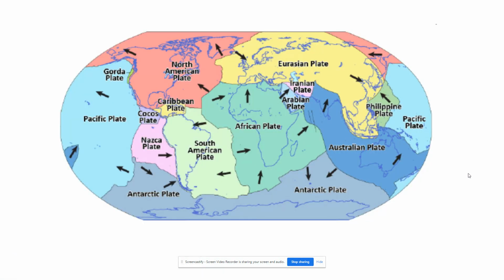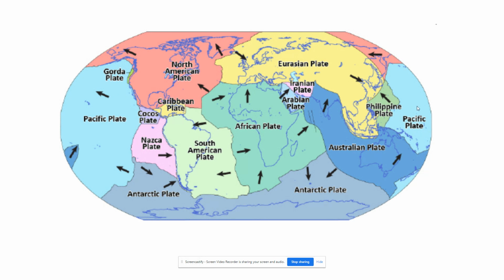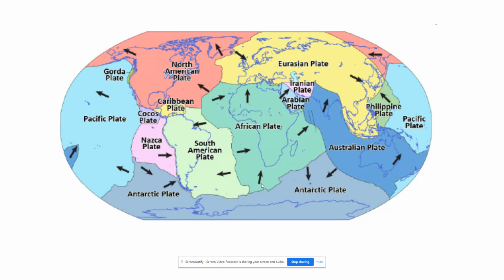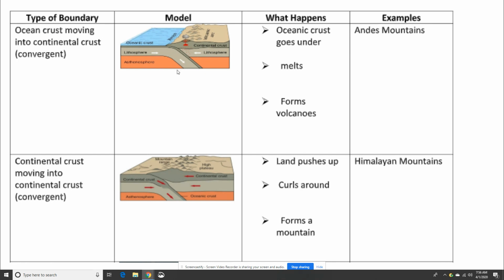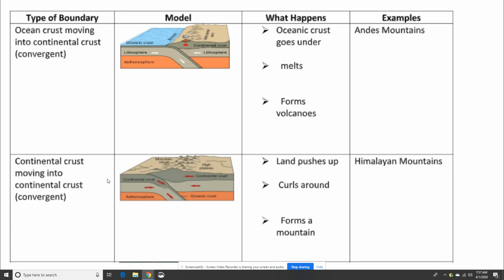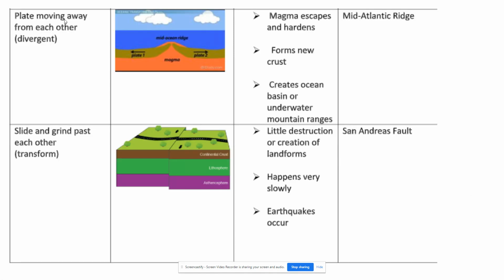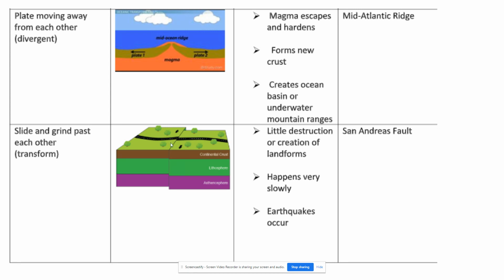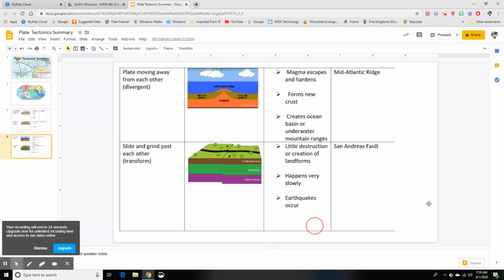Plate Tectonic Summary